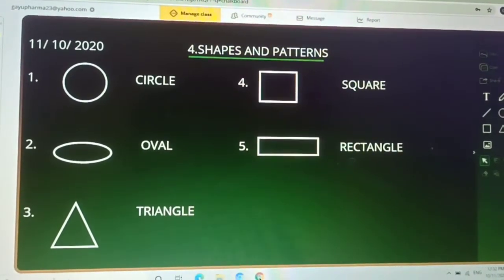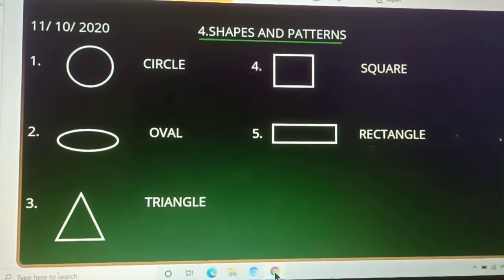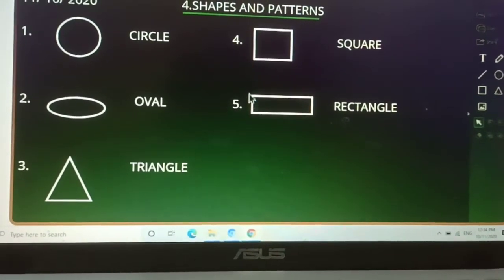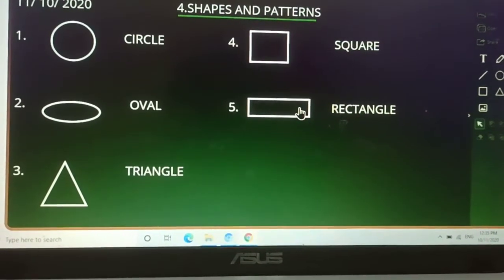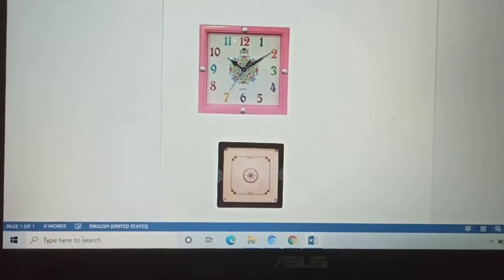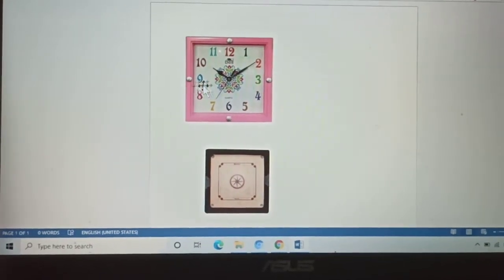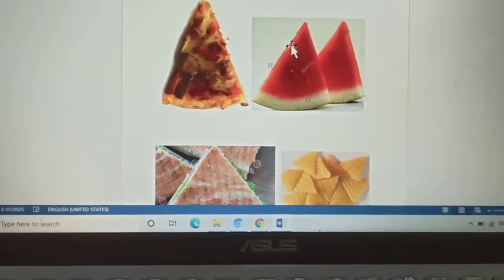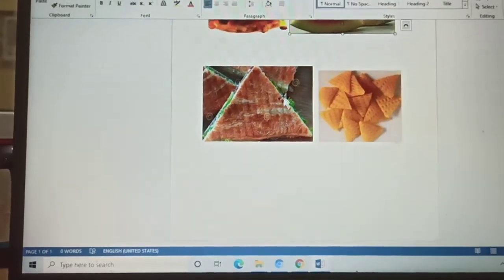Shapes and Patterns